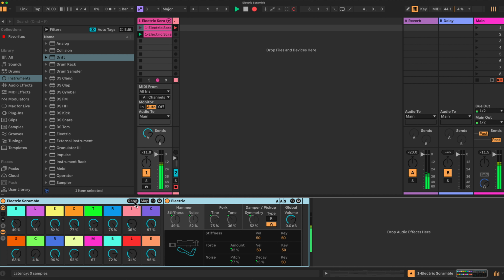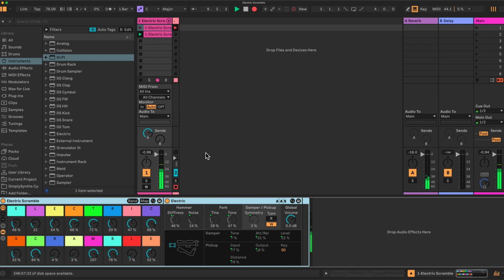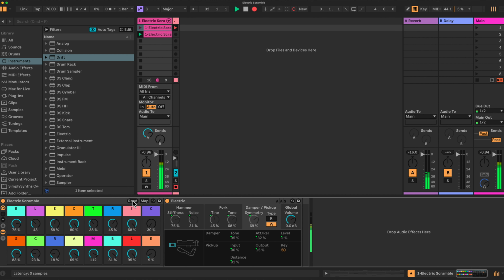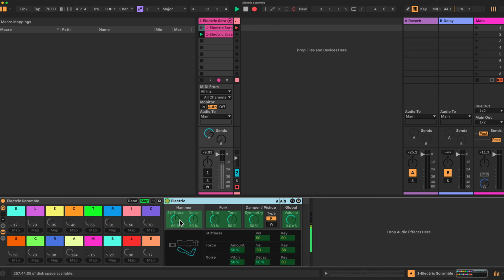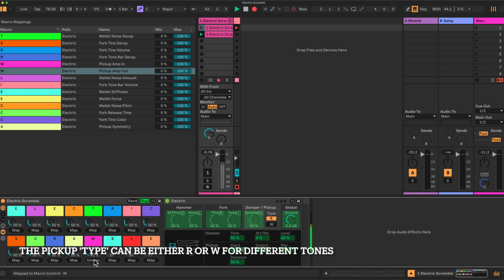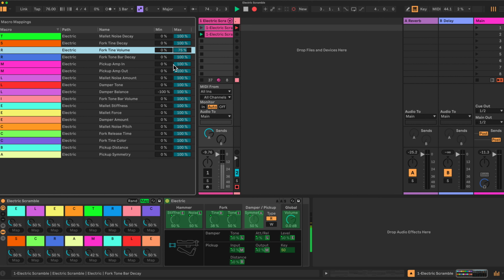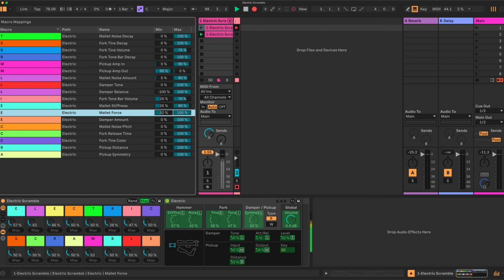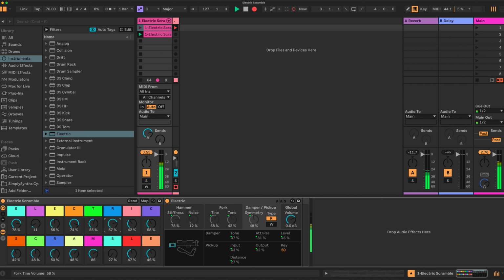Electric Synth: Random Preset Generator (Ableton Live 12)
Learn in this Ableton tutorial how to configure Ableton’s Electric physical modelling synth to generate random piano tones, which can produce a multitude of electric pianos tones.

This rack Requires Ableton Live 12 Suite

00:00 Intro
00:34 Sound examples
01:28 How the Instrument Rack works
03:39 Build the Instrument Rack
10:37 Macro mappings